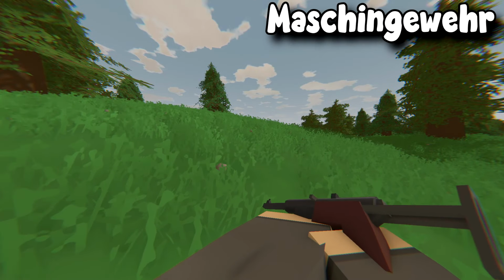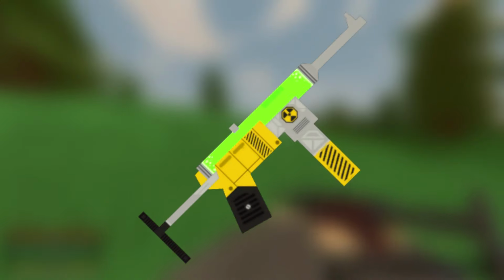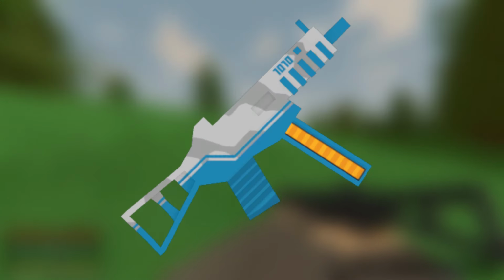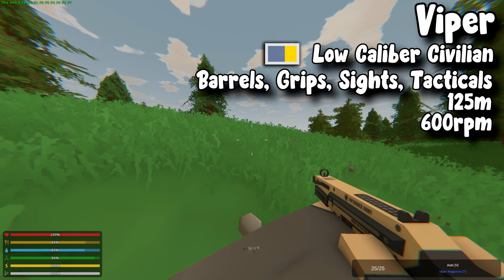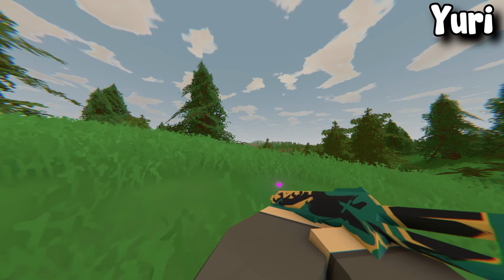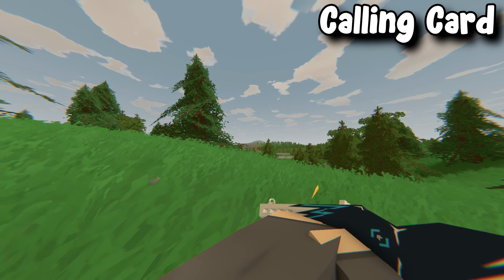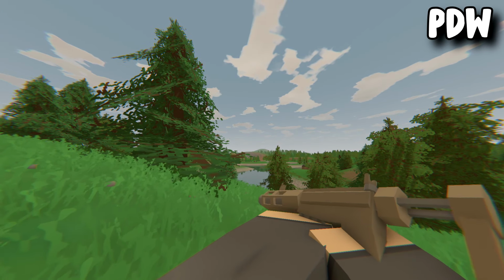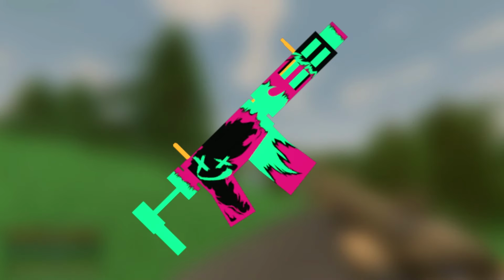All Unturned SMGs (Worst to Best)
There are 9 types of SMGs in Unturned. Learn about each of them!

🎥 Created by @LiamDoesGame

00:00 - Intro
00:08 - Maschingewehr
00:35 - Bulldog
01:04 - Empire
01:30 - Viper
02:07 - Peacemaker
02:34 - Yuri
03:02 - Calling Card
03:28 - Scalar
03:53 - PDW
04:28 - Summary
04:36 - Outro